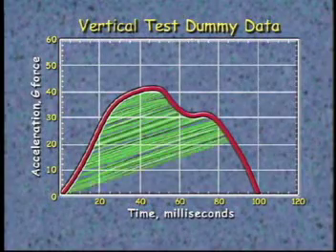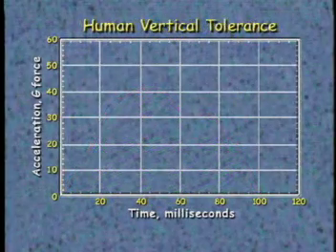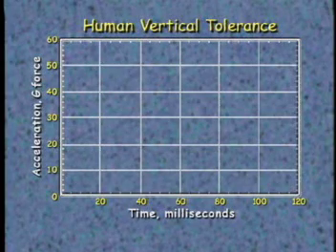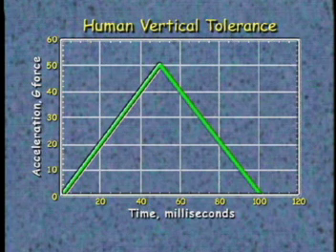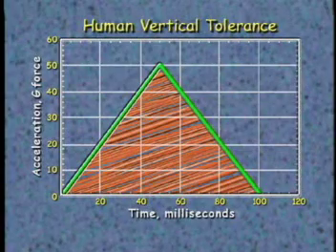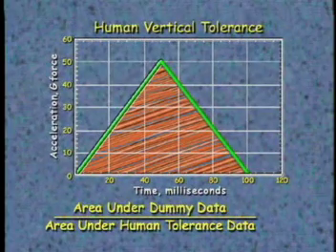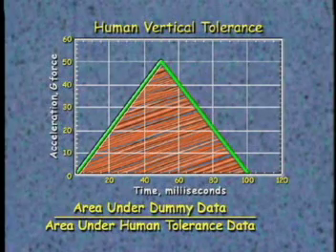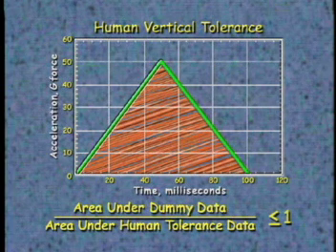NASA Connect - Crash - Airplane Crash Tests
NASA Connect segment exploring how NASA scientests use measurement, ratios, and graphing to help test aircraft at the Impact Dynamics Research Facility.